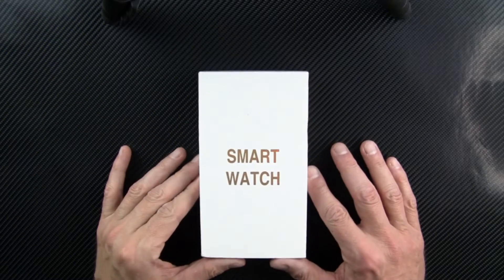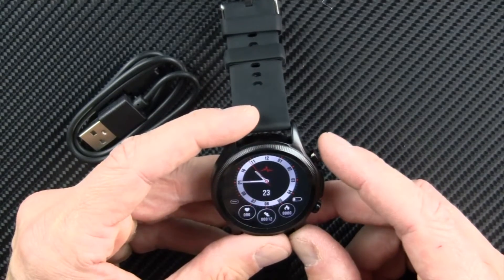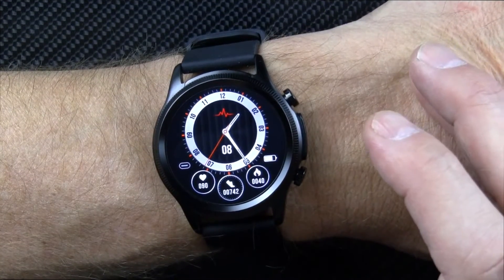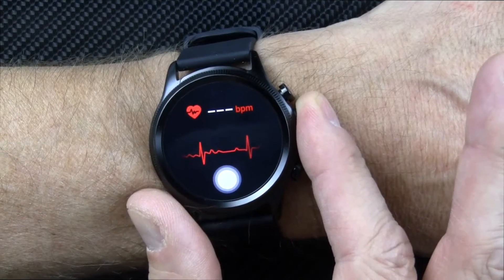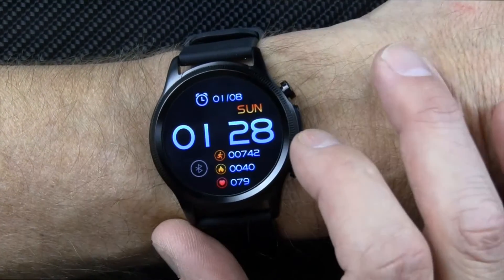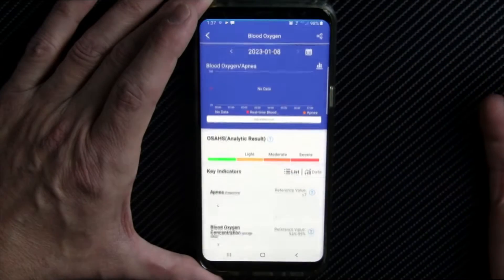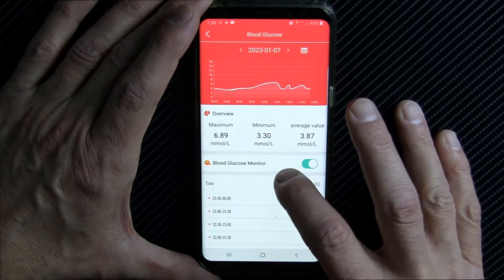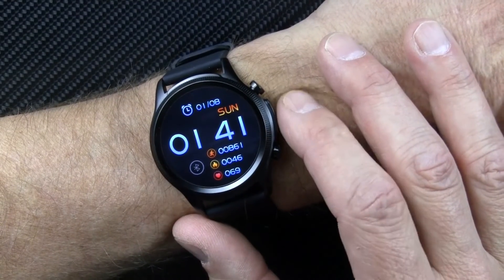E400 Smartwatch Geekran Fitsenso | Cardiac Cardica Blood Glucose Health Monitoring Fitness watch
I've since discovered if you press the button twice it gets you into the various exercise modes.